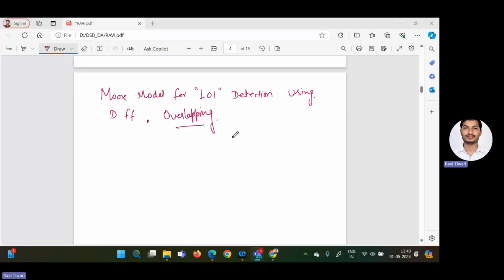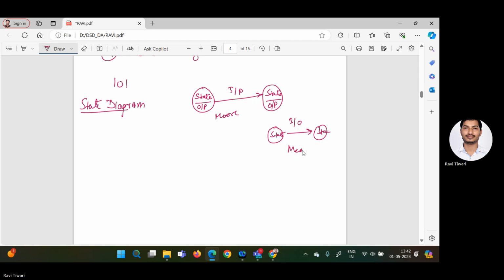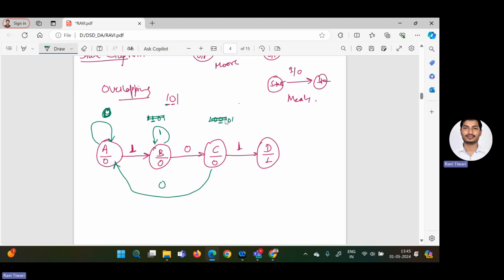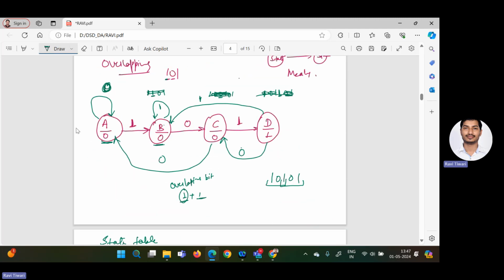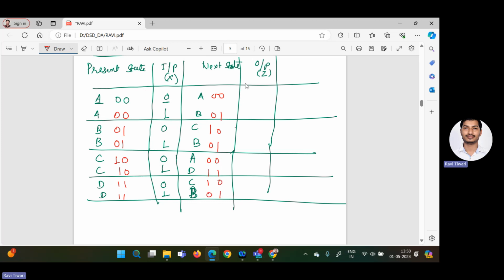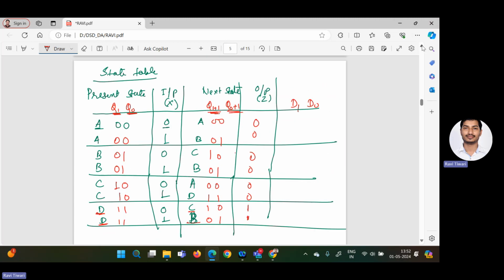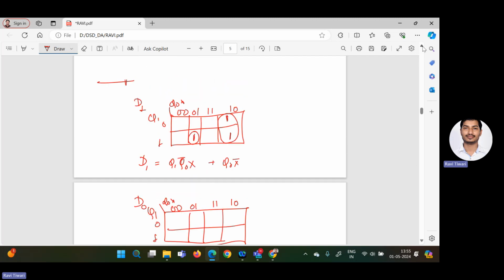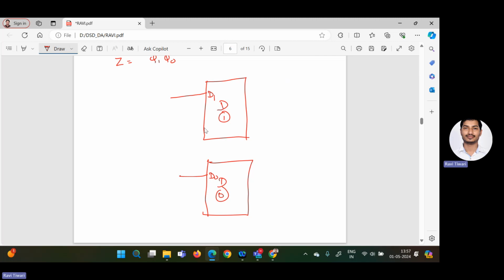Moore model for "101" overlapping sequence detection